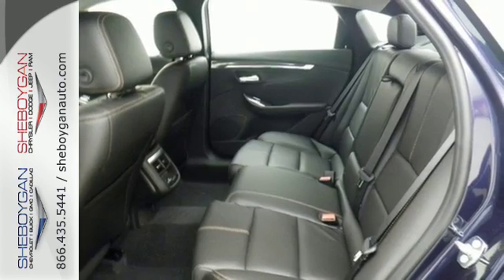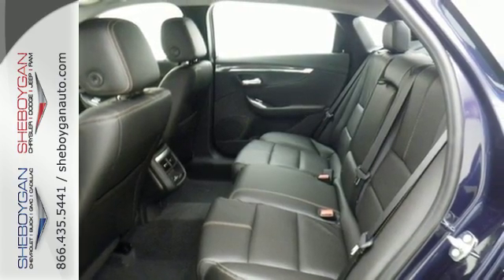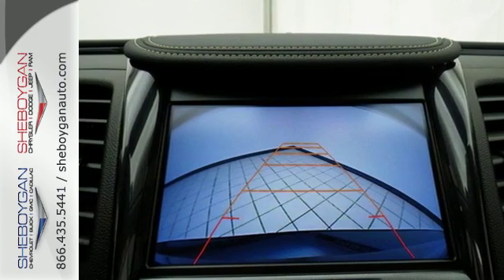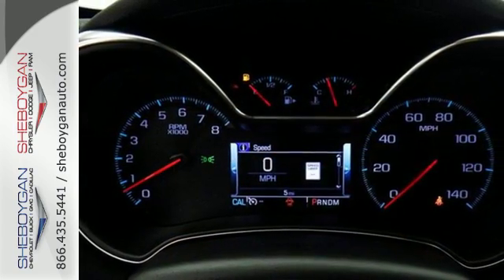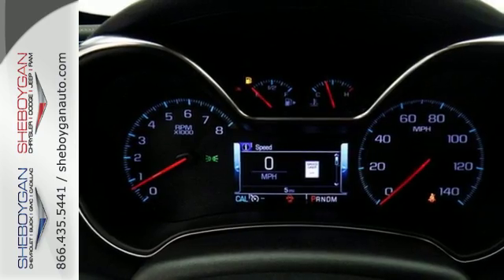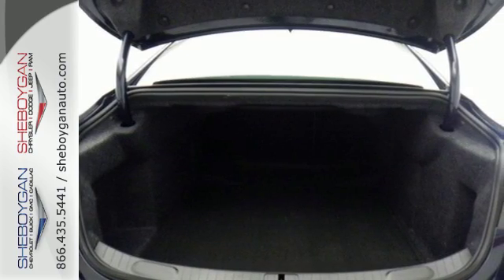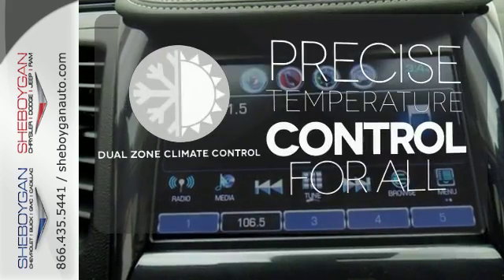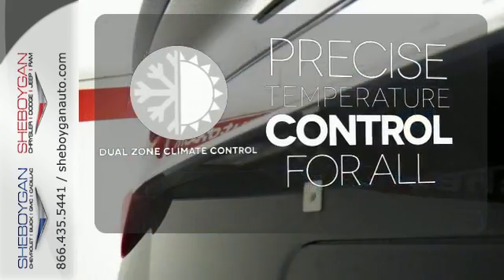New 2017 Chevrolet Impala Appleton WI Shebogen, WI Z4305 - SOLD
Year: 2017
Make: Chevrolet
Model: Impala
Trim: LT w/1LT
Engine: 3.6L V6
Transmission: Automatic 6-Speed
Color: Blue Velvet Metallic
Stock #: Z4305
VIN: 2G1105S39H9101928
Want to feel like you've won the lottery? This LT w/1LT will give you just the feeling you want but the only thing your long lost relatives will be after is a ride.. Right car! Right price! Standard features include: Bluetooth Remote power door locks Power windows with 4 one-touch Automatic Transmission 4-wheel ABS brakes Air conditioning with dual zone climate control Cruise control Audio controls on steering wheel Traction control - ABS and driveline Multi-function remote - Trunk/hatch/door/tailgate Tilt and telescopic steering wheel Power heated mirrors 8-way power adjustable drivers seat Head airbags - Curtain 1st and 2nd row Passenger Airbag 4 Doors Front-wheel drive Compass Tachometer Interior air filtration Overhead console - Mini Speed-proportional power steering Clock - In-radio display Trip computer Satellite communications - OnStar Guidance Video Monitor Location - Front Intermittent window wipers Privacy/tinted glass Split-bench rear seats Front seat type - Bucket Knee airbags - Driver and passenger Daytime running lights Dusk sensing headlights Signal mirrors - Turn signal in mirrors Stability control Tire pressure monitoring system Transmission hill holder Rear defogger Center Console - Full with covered storage... Are you looking for a Dealership you can trust and actually enjoy your car buying experiencea€¦look no further. Our Mission Statement is to treat our customera€TMs with enthusiasm in providing automotive products and services that exceed your expectations. Now many dealers may say things like this however at Sheboygan Chevrolet Chrysler we a€œwalk ita€ with pride! Our Sales personnel are non-commissioned which means we pay their wages not you! Having trouble finding that perfect vehiclea€¦please allow Sharon or Steve in our Internet Department help find it for you!